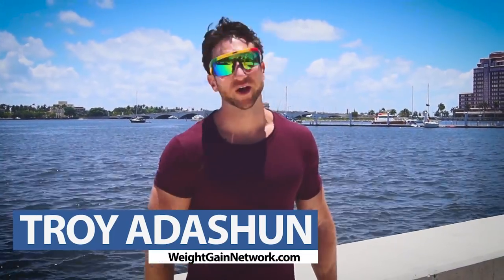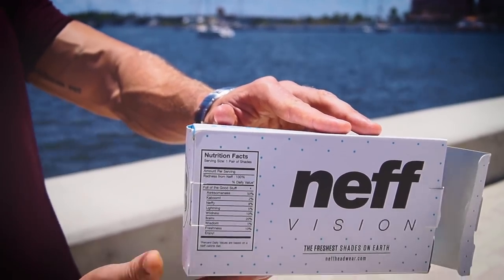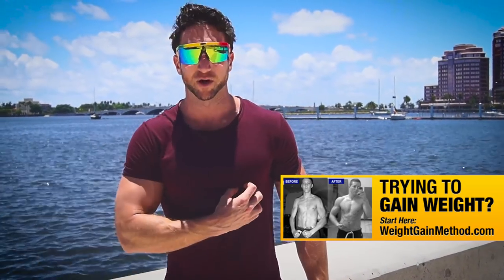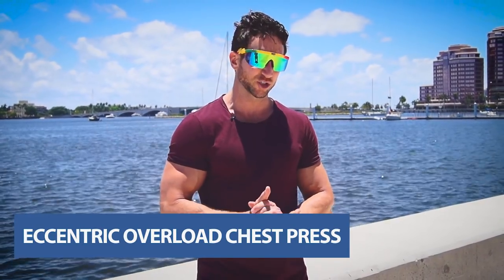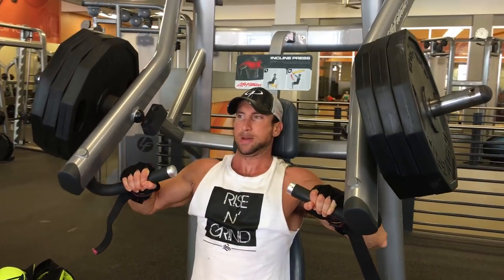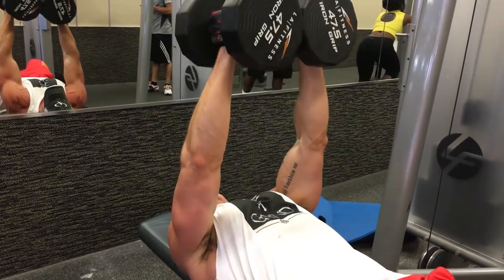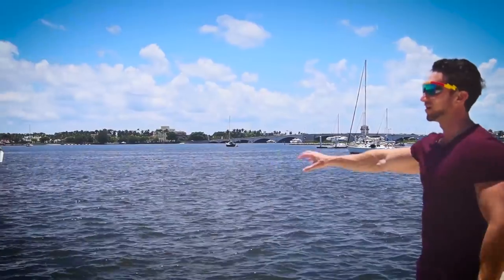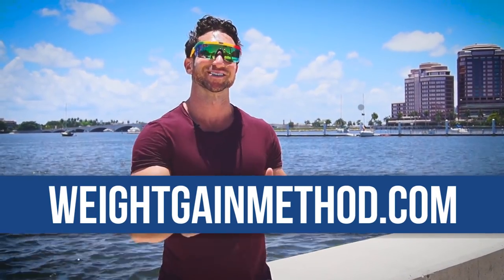Chest Exercises For Men: 4 Forgotten Chest Exercises That Grew My Pecs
Every single day on "international chest day" (Monday) I see the same boring chest routine. Guys hit the bench press, maybe do a few dumbbell incline presses, and then follow up this routine with a few pectoral flys.

If you want your chest to make size and strength gains you have to think outside the box and incorporate unique exercises that work different sections of your chest.

There is a huge problem with most guy’s chest development – and that is most guys have absolutely zero upper chest development and also lack a chiseled inner section.

Carving out that line in the middle of your chest and building a thick upper chest will set your physique apart from the other bros this summer – and is essential for maximum aesthetics.

Let’s check out the best chest exercises for men! Here my top 4 "forgotten" chest exercises that grew my pecs.

Dumbbell Pullover Superset:

I actually learned about the power of this exercise watching a video of Jeff Seid workout with Kai Greene. Kai Greene explained why just doing the incline bench press is not enough to get a chiseled upper chest.

You need to hit the upper chest from a different angle and get a squeeze – and this is precisely what the dumbbell pull over accomplishes.

Check out the video so you can see the exact form you need to perform with this exercise. It is truly all about the squeeze and contraction. Don’t even worry about how much weight you are lifting during this exercise.

Hex Press:

The Hex press is a really unique dumbbell chest exercise. Most guys flail their elbows out during traditional dumbbell chest press exercises and only work the outer portion of their pectorals.

During the hex press you are going to keep the dumbbells close together and keep your elbows in.

What this accomplishes is focusing on that inner portion of your chest – developing a chiseled line down the center of your chest that makes you resemble a Greek god!

Eccentric Overload Chest Press:

Contrary to popular belief – you actually build more muscle on the “eccentric portion” of the exercise. This is the part of the repetition when you are lowering the weight.

The key with this exercise is to go really slow on the way down so you are able to maximize the healthy micro tears that you create.

Watch the video to see how I BEAST on 315.

Wolverine Low Cable Fly:

The "wolverine low cable fly" exercise is my personal favorite for sculpting the inner portion of your chest because you are forced to incorporate an "exaggerated motion” far past the normal low cable fly.

Wit the wolverine low cable fly exercise you are actually crossing your hands in the movement – getting an extra stretch on your chest muscles.

This is absolutely incredible at carving out your chest and the pump I get from this exercise far outweighs any other cable fly chest exercise.